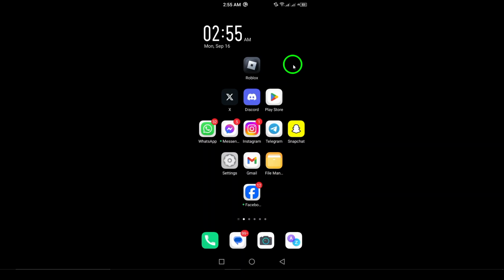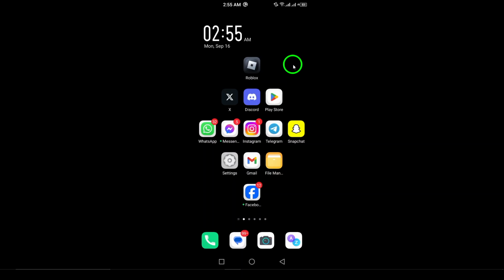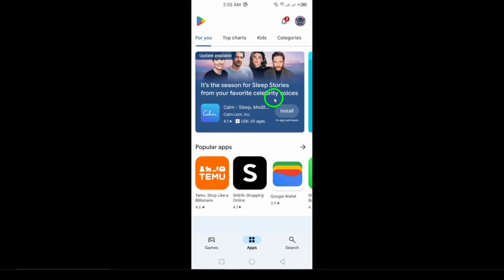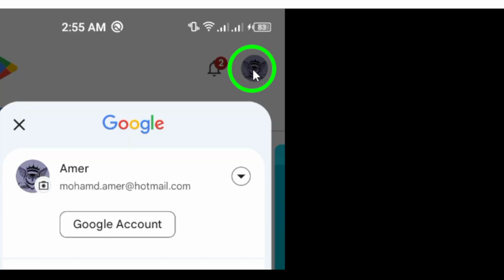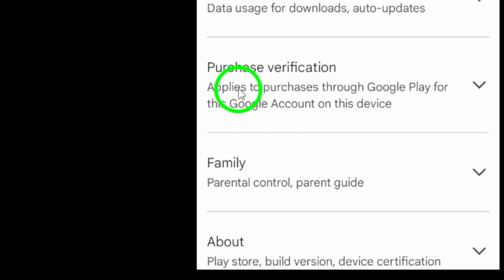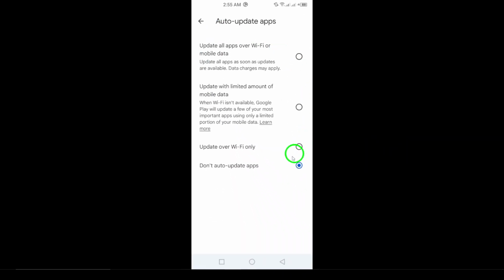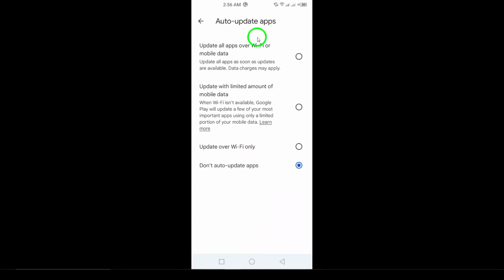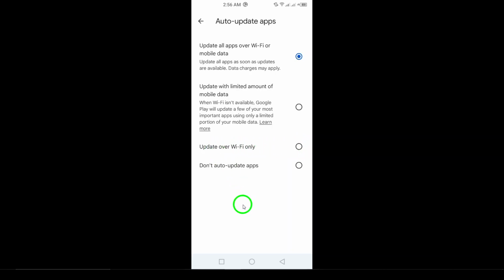How to Enable Update Discord Automatically (Updated)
Learn how to enable automatic updates for Discord on your Android device in just a few simple steps! Keeping your apps up to date ensures you have the latest features and security improvements. Follow these easy steps to ensure Discord updates automatically:

1. Open the Google Play Store
2. Access Settings
3. Network Preferences
4. Choose Update Preference

Chapters:
00:00 Intro
00:12 Soultion
01:05 Outro